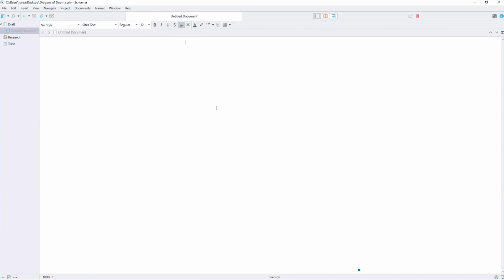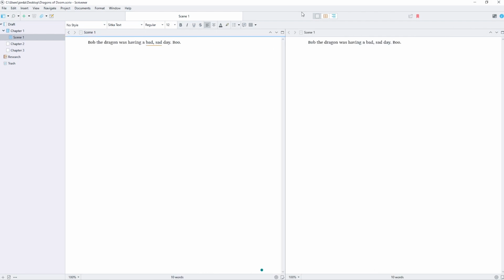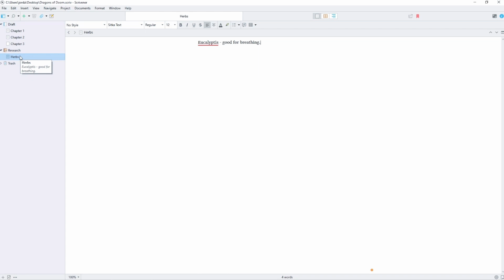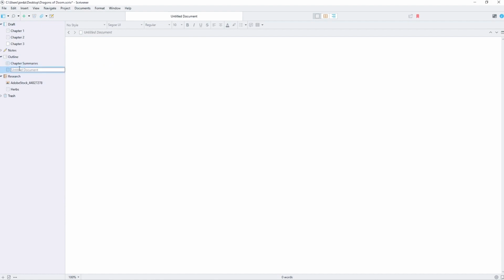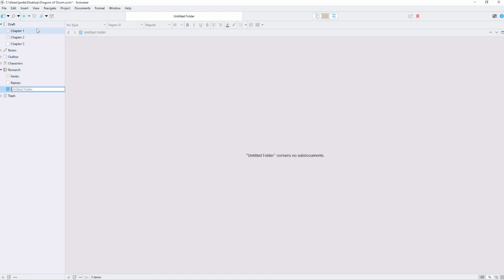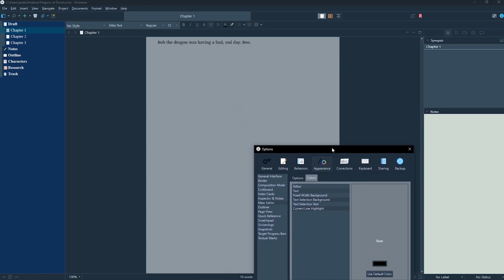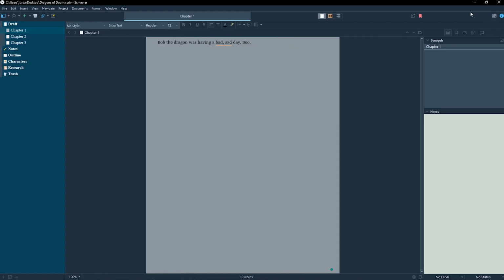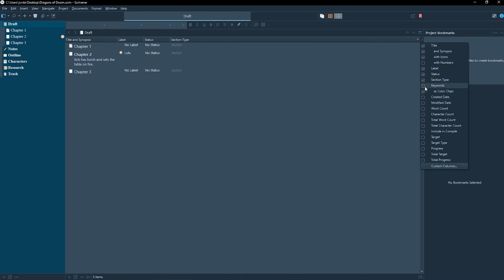How to Get Started with Scrivener (and My Top 5 Tools)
With NaNoWriMo just around the corner, you might be interested in trying out Scrivener to write your novel. One of The Worldbuilder's Tavern podcast hosts, writer and editor Allison Alexander, goes into how to get started with Scrivener, how she sets up her projects, and her top five tools.

CHAPTERS
00:00 Introduction
00:40 Getting Started
01:30 The Binder and the Draft Folder
03:12 Composition Mode
03:46 Split-Screen Mode
04:28 Corkboard View
06:05 Research Folders
07:08 How I Organize My Projects
13:02 Customization and Themes
16:02 Five Cool Tools
16:14 Tool #1 Session Targets and Word Count Goals
17:00 Tool #2 Name Generator
17:30 Tool #3 Snapshots
18:27 Tool #4 Labels
19:10 Tool #5 Keywords